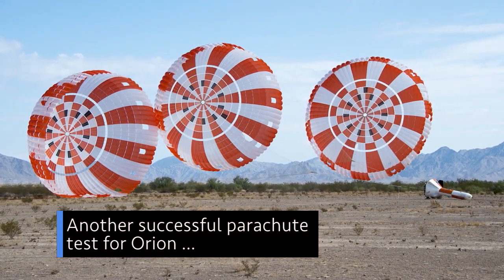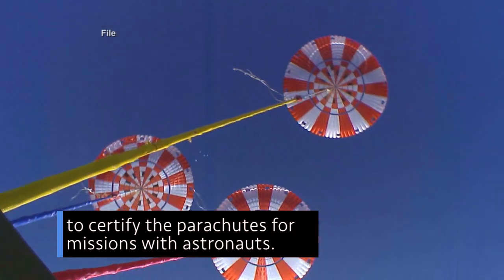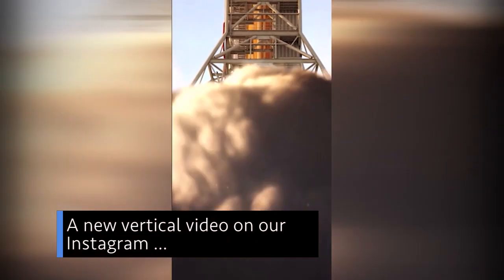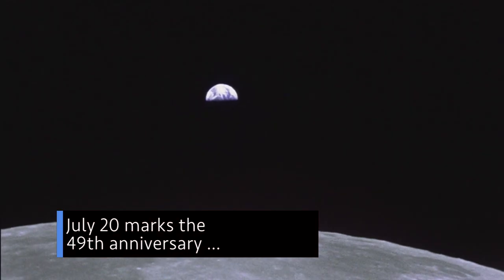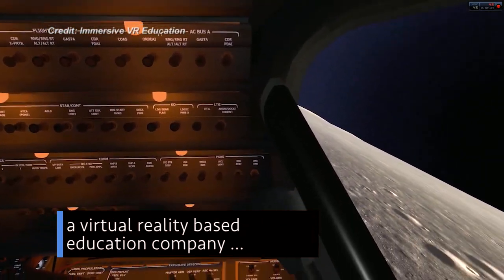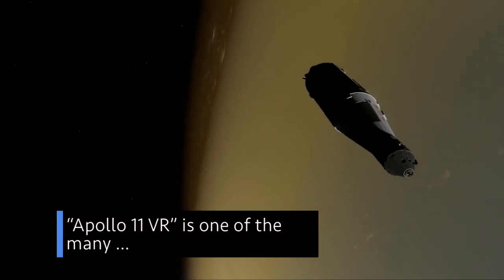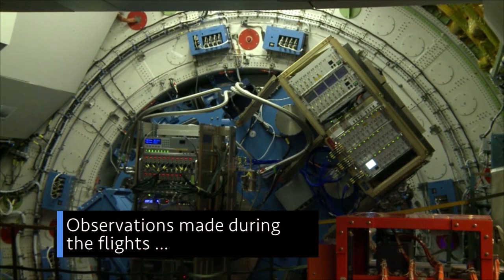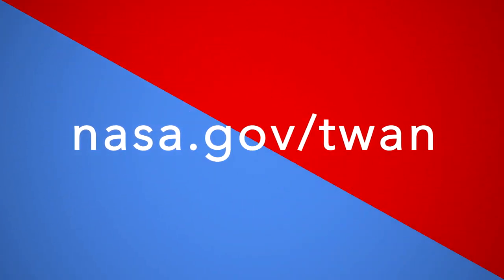Successful Parachute Test for Orion on This Week @NASA – July 20, 2018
Another successful parachute test for Orion, how we’re getting back to the Moon, and an Apollo 11 virtual experience … a few of the stories to tell you about – This Week at NASA!

This video is available for download from NASA's Image and Video Library